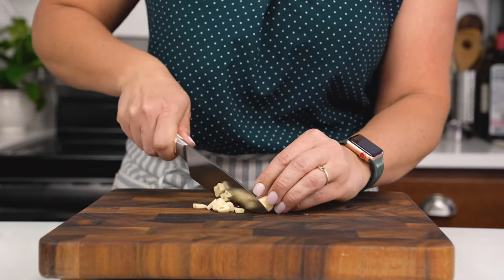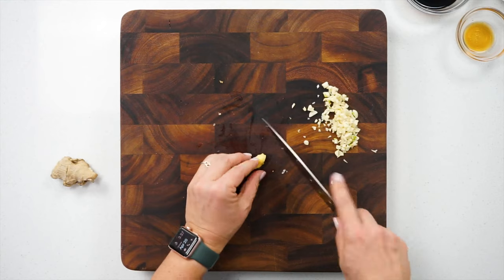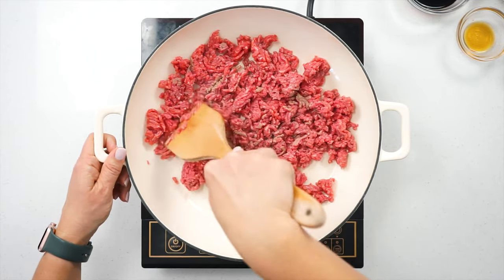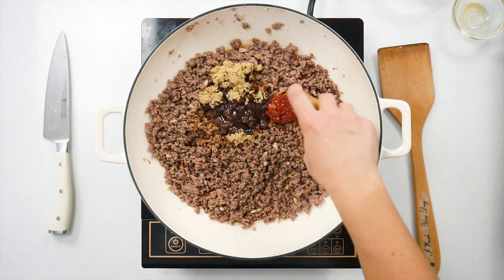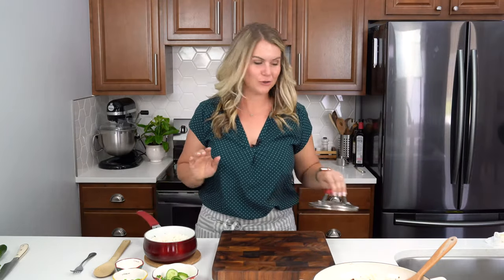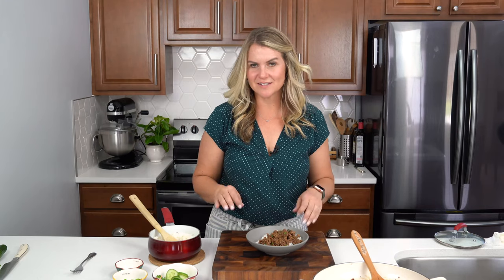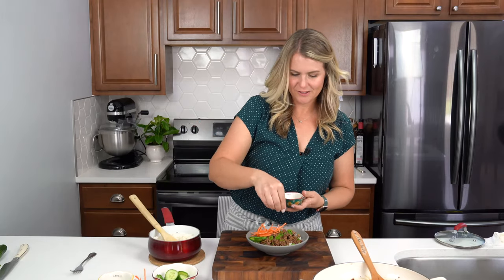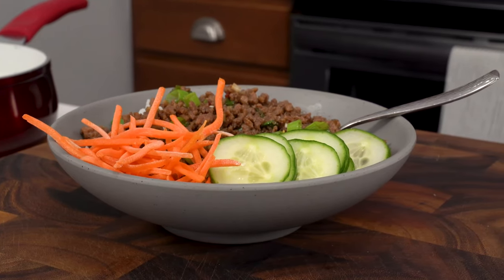Korean Ground Beef Recipe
This super easy Korean Ground Beef Recipe comes together in less than 15 minutes and is bursting with sweet and spicy flavor.